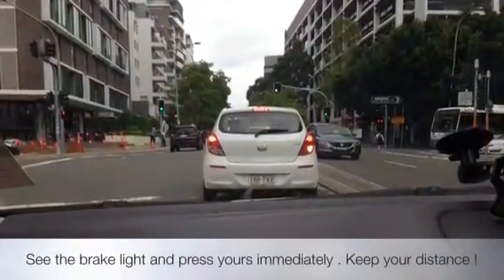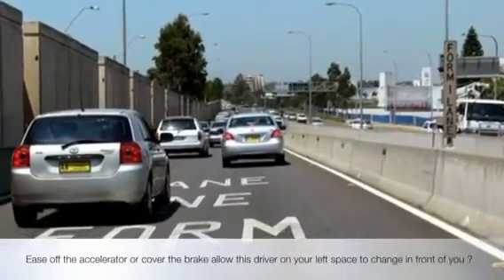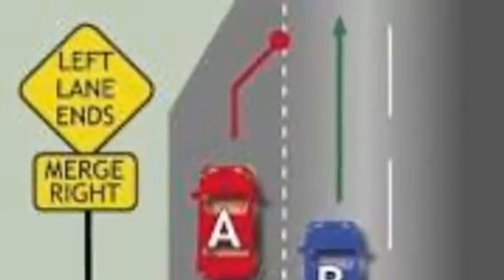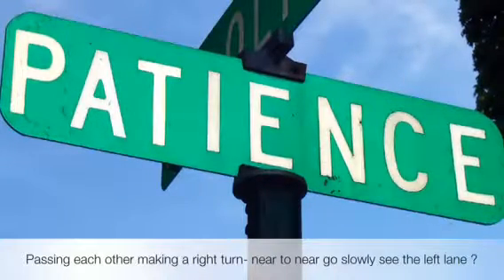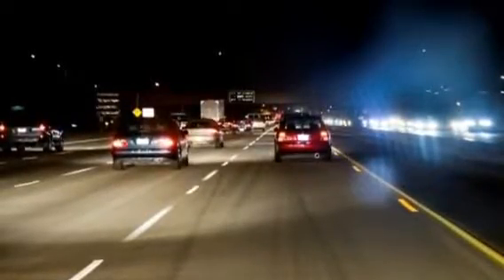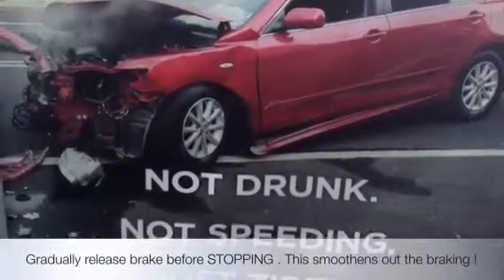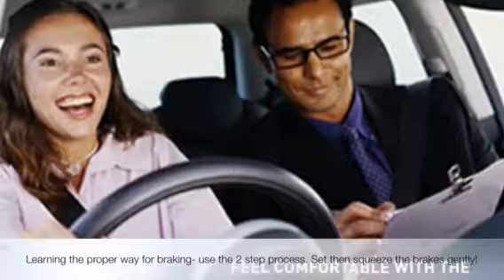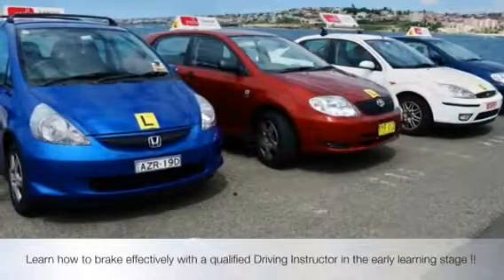Safe Braking in Traffic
How to safely brake in traffic.

First of all I would like thank Vicky for her comments and participation . She is just starting her journey as a total learner driver- newbie . Just 3 hrs experience on the road . Usually the new driver is very nervous with handling a vehicle for the first time. Much patience is needed with them. As parent supervisors this area of discipline should be handled smoothly. Giving the learner ample time to achieve the tasks. The skill of braking must be extensively explained . Braking is the first learning block. It must be made easy to comprehend without stress . If this task is misunderstood then most of the other driving skills that follow will be misrepresented or misunderstood . Therefore the task of learning to drive will take longer to learn or learner driver loses total interest in driving. The worse case scenario being involved in a accident. Knowledge and safe practice is the key to safe driving. Let's learn how to brake effectively all the time.